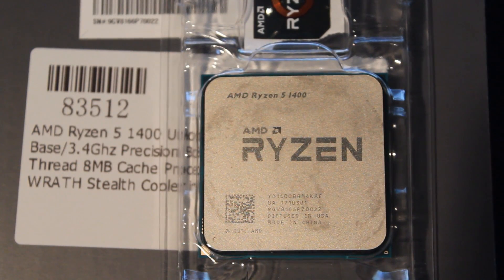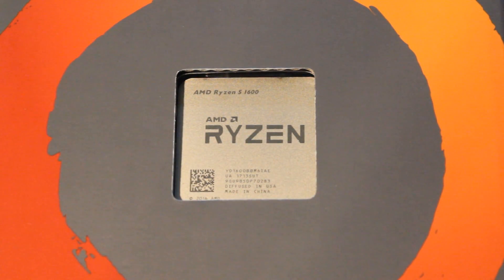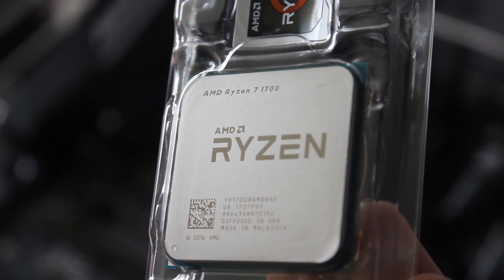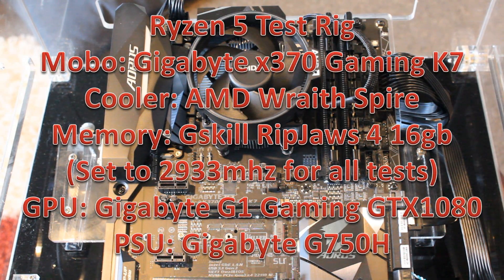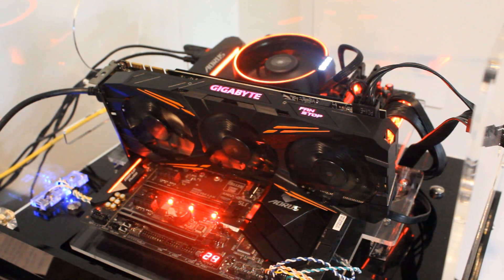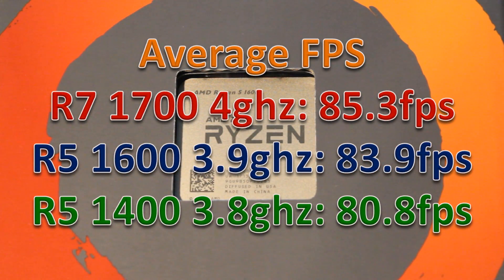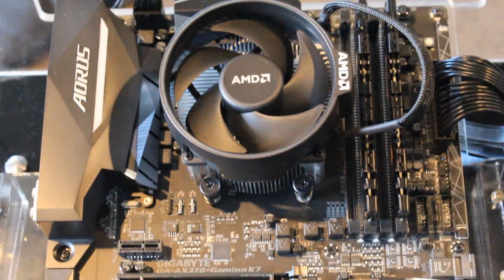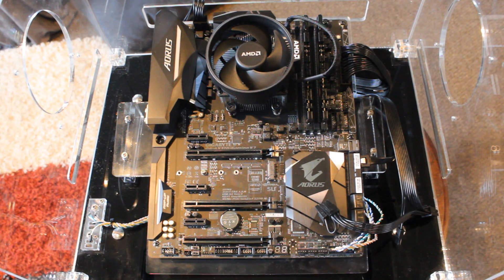Ryzen 1700 vs 1600 vs 1400 Showdown - Which Is The Best Value?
Ryzen 7 1700 8 core vs. Ryzen 5 1600 6 core vs. Ryzen 5 1400 4 core!

All tests conducted on the highest presets.